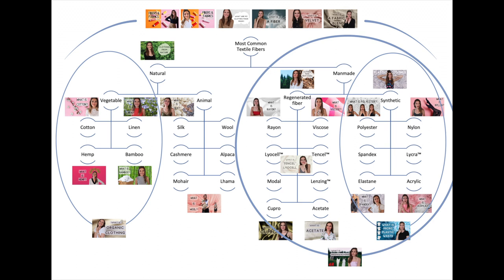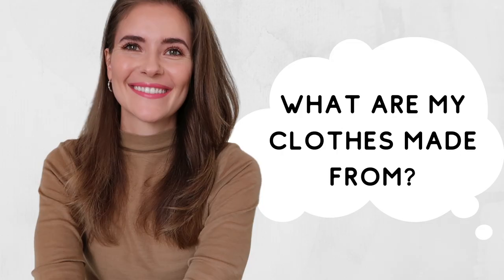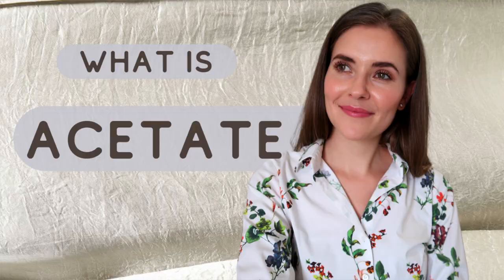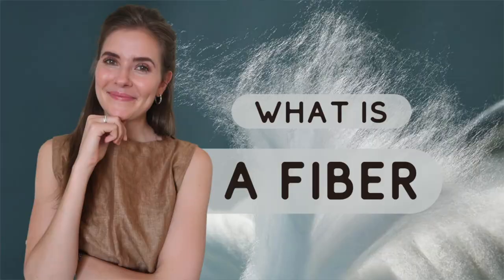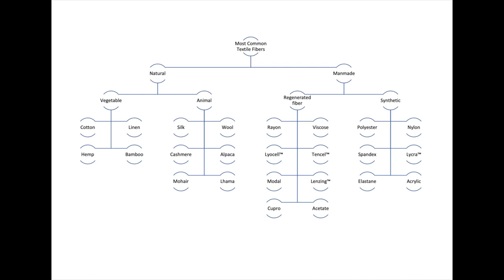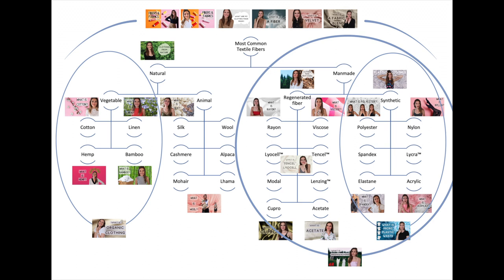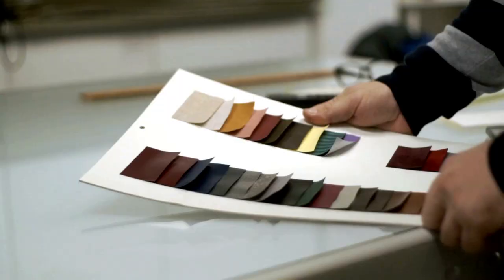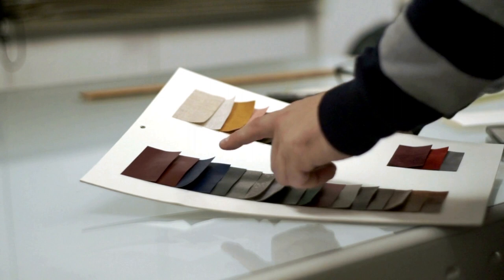THE BEST TEXTILES ecofriendly | S2:E14 | Fibers & Fabrics | Beate Myburgh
A huge thank you to everyone who made season one a success. It's been such a pleasure working on that series that I decided a second season is in order for 2020. I hope your learning can continue and deepen as we move forward.

In episode one of this season we asked how to identify a sustainable brand or clothing company. The largest part of the fabrics they use need to be sustainable (not just one collection), they need to support and have ethical work environments, and they need to show their commitment to invest in a better future.

Please give it a thumbs-up if you enjoyed it!

TIME STAMPS

0:55 season 2 episodes
01:37 Most common textile fibers
02:40 My choice and preference going forward
03:56 Textiles that excite me: closed loop semi synthetics/ regenerated fibers made from organic plants
05:19 Using synthetics sparingly while noticing their benefits
07:30 Stretch/ comfort hack
07:56 Smaller businesses that source sustainable fabrics

FIBERS & FABRICS SEASON 2

FIBERS AND FABRICS SEASON 1